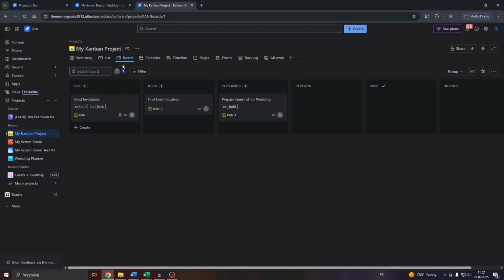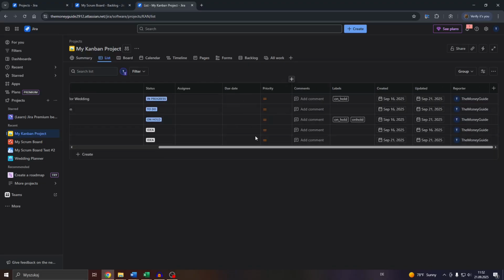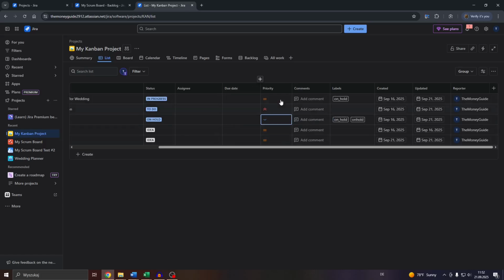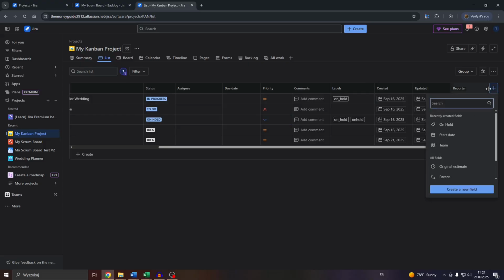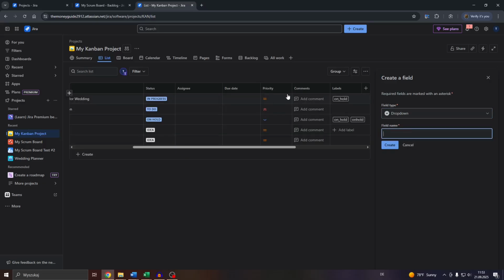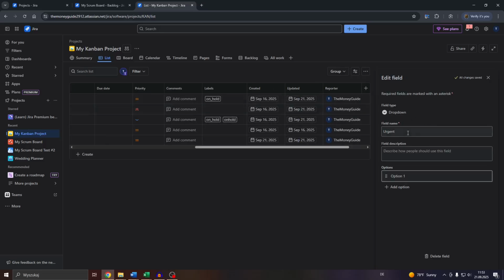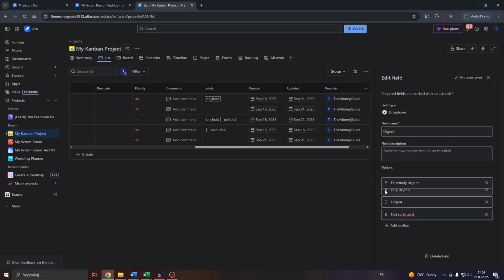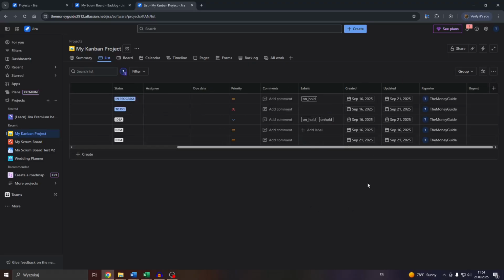How to Add a Priority Field in an Issue in Jira — Step by Step Jira Tutorial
Learn how to add a priority field to an issue in Jira. A quick way to organize tasks based on importance.

If you're interested in learning more about how to use Jira team management, you may learn how to update sprint progress in Jira step by step, too, in this tutorial